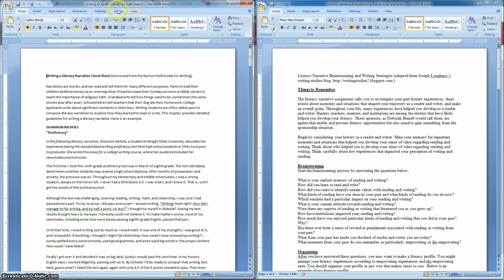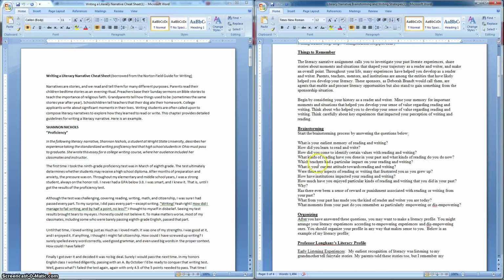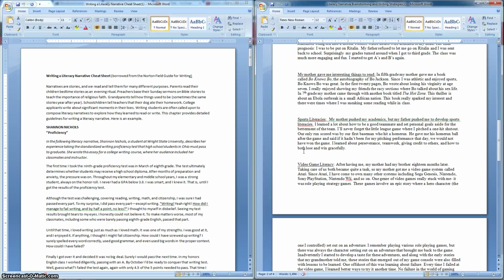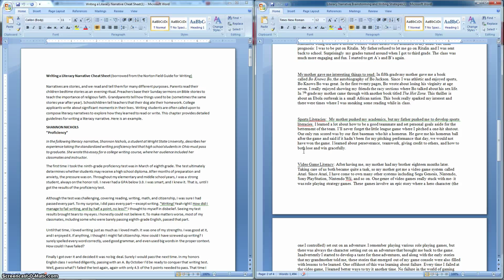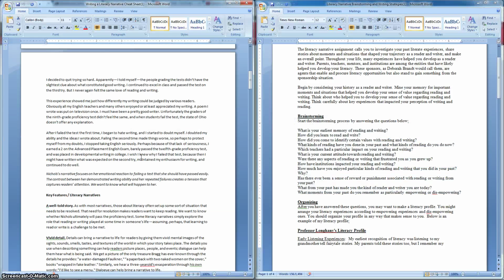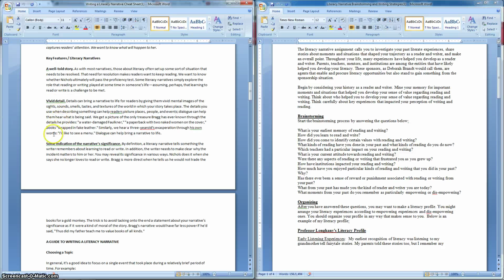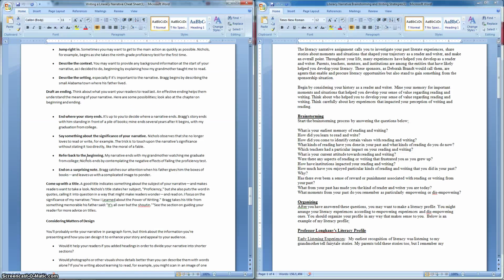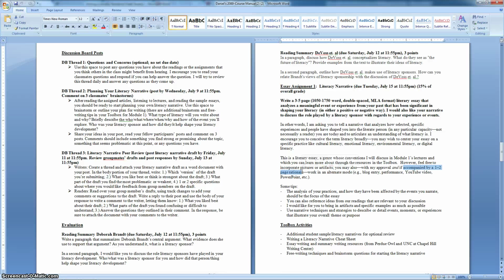Lecture 3: Writing Your Literacy Narrative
Some information on writing your own literacy narrative